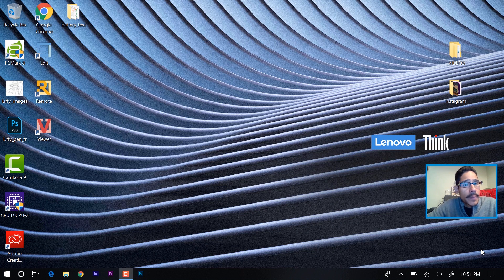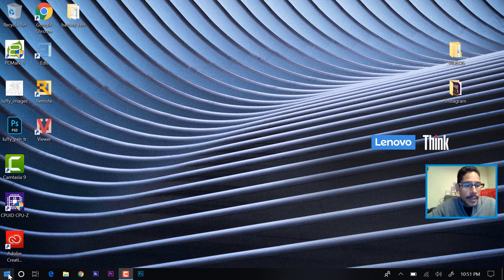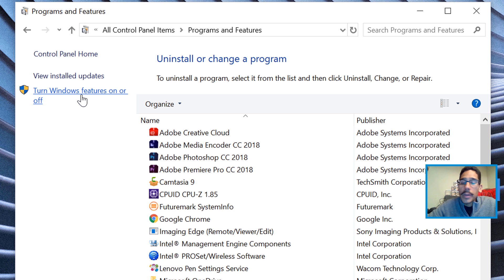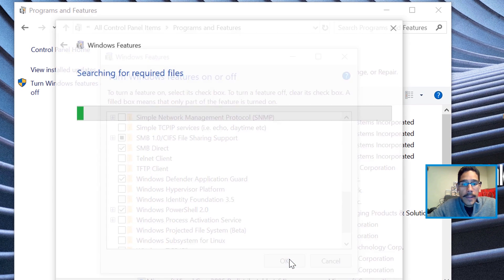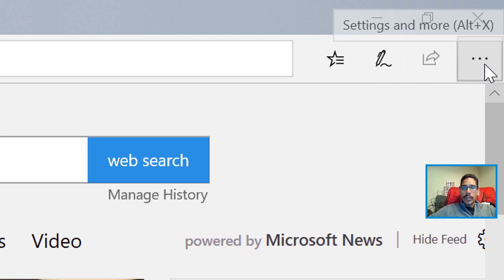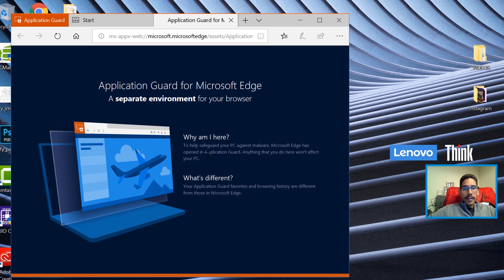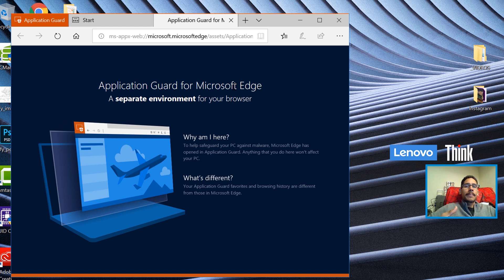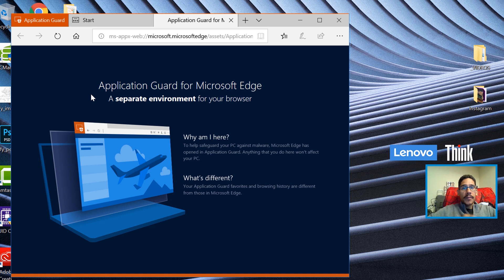Windows 10 | Enable Windows Defender Application Guard!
Windows Defender Application Guard (Application Guard) is designed to help prevent old and newly emerging attacks to help keep employees productive. Using our unique hardware isolation approach, our goal is to destroy the playbook that attackers use by rendering current attack methods obsolete.